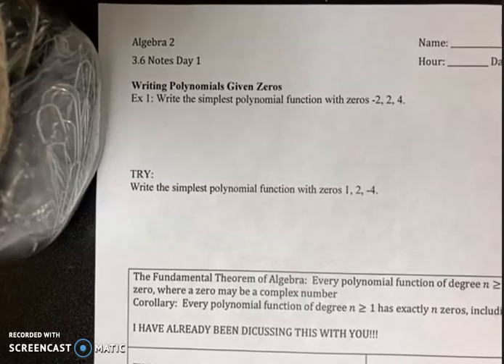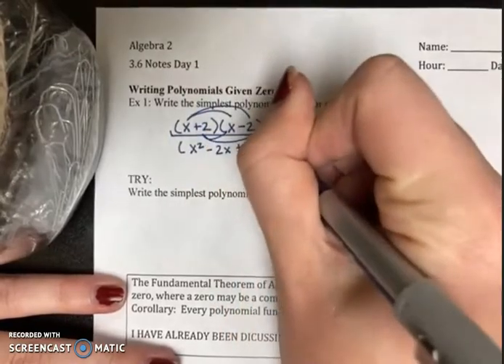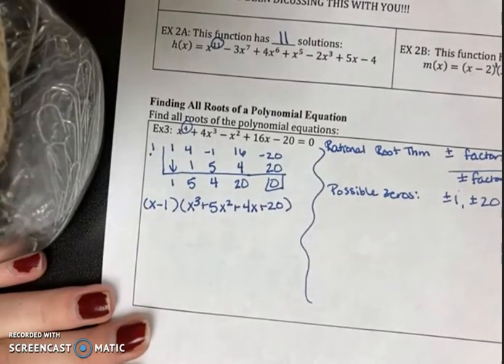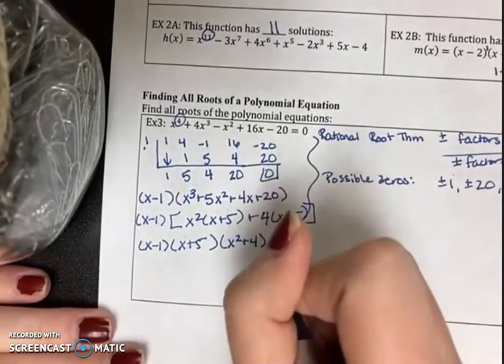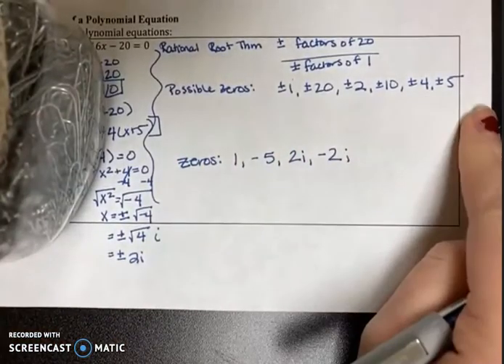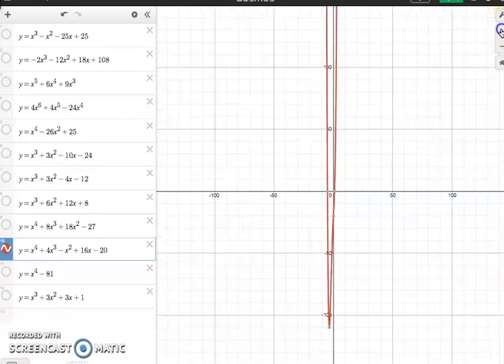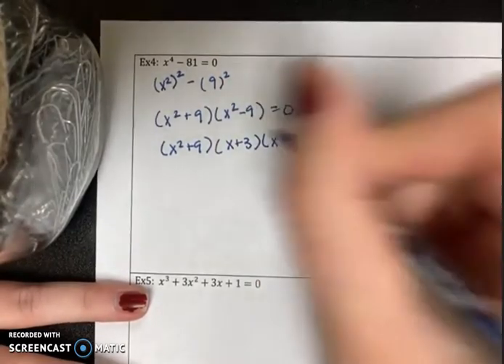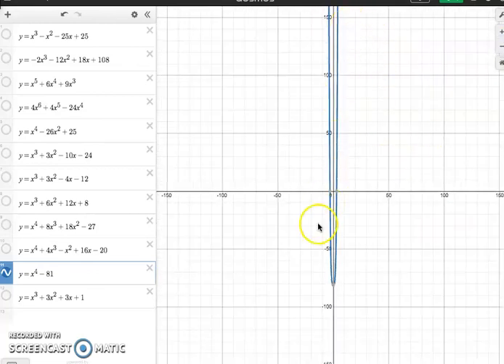3.6 Fundamental Theorem of Algebra Part 1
Fundamental Theorem of Algebra Part 1